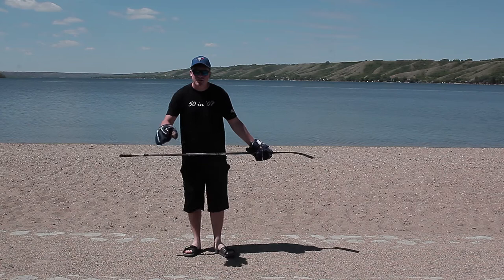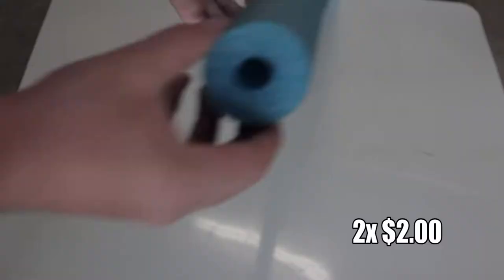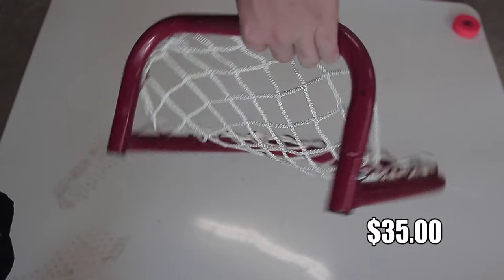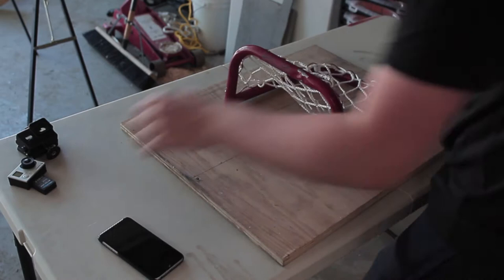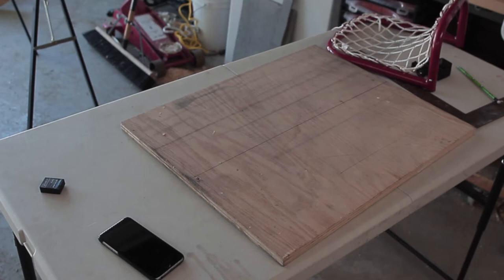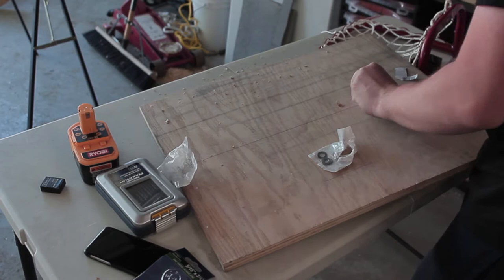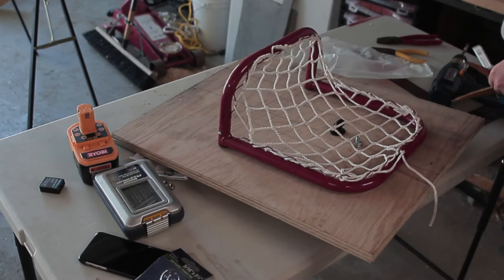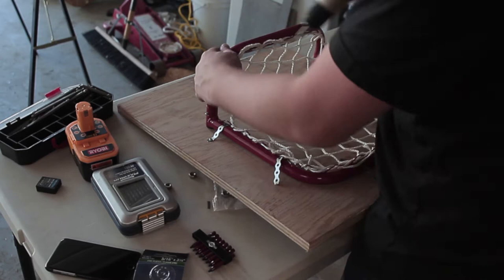How To Make A Floating Hockey Net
In This Video I give you step-by-step instructions on how to make a floating hockey net for around $50 so you can practice saucing while getting a tan! More Hockey Video

Hi, I’m a Film Student  dropout who is making video’s his own way. This channel that I have had for 9 years with video’s that are that old.  I upload all the video’s I make, a video could be a comedy short or it could be a Science experiment or even a GoPro video. I use Adobe After Effects often to put visual effects in my video’s. I use a Canon T3i and a GoPro Hero 3 Black to film my video’s.

Vine= @Nick_Holroyd
Beme= nickholroyd